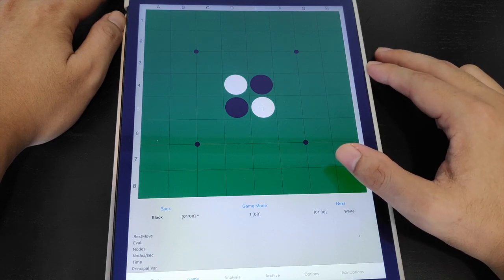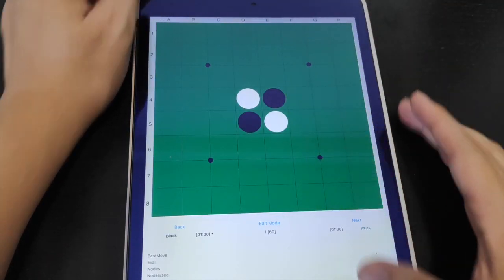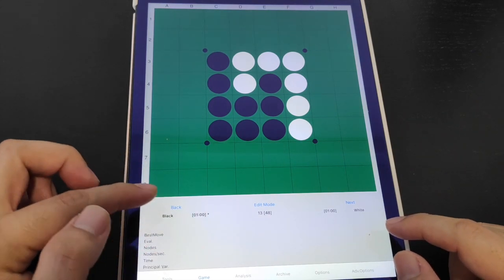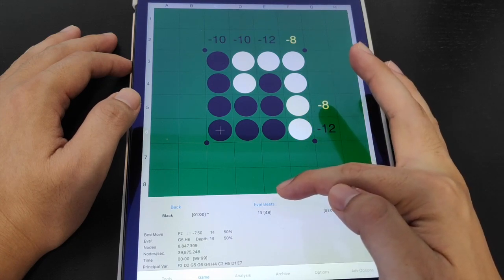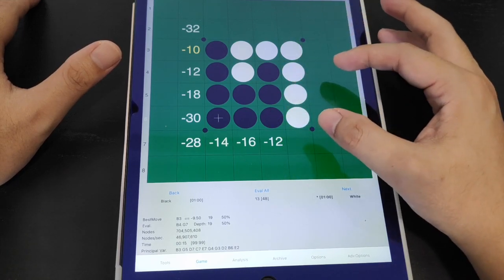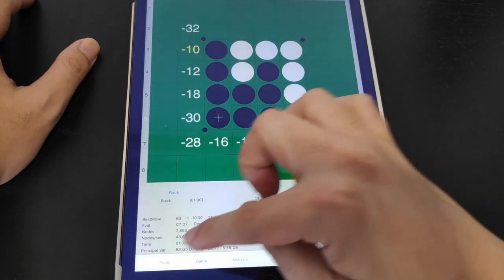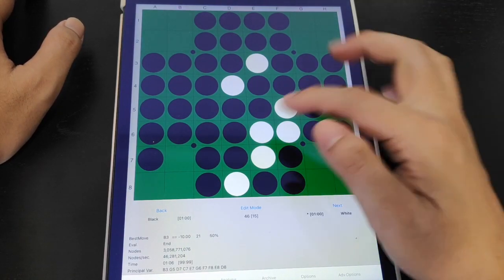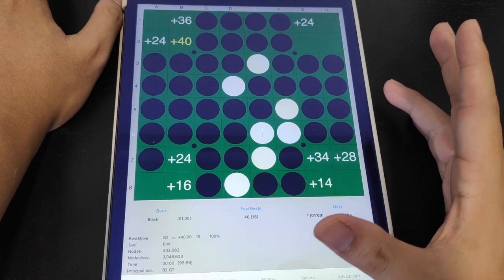Othello Academy - SAIO EP008 - Set Up Board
This video is about the feature called Edit Mode on the SAIO application that allows you to set up customised positions without knowing the full actual sequences or even just running a unique special position on the board for fun. The hidden feature here is about changing colours after setting up the board to evaluate a position based on whose turn it might be.